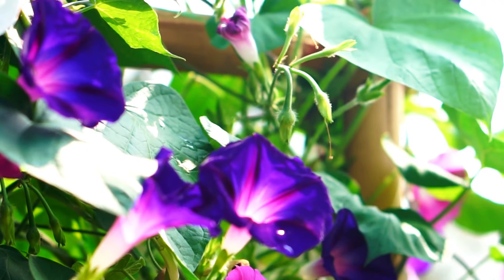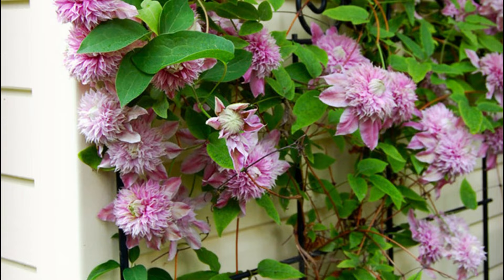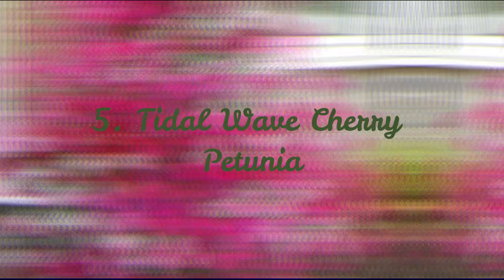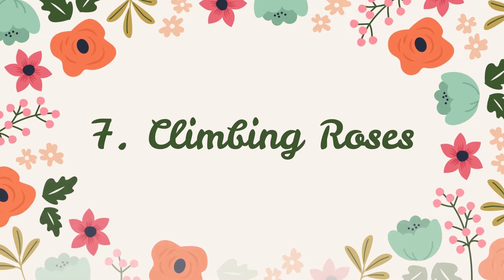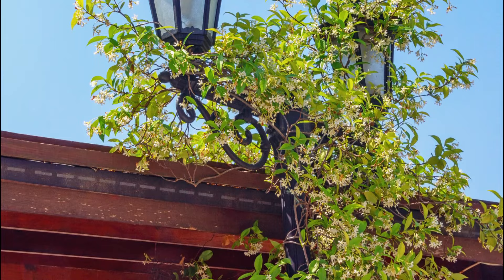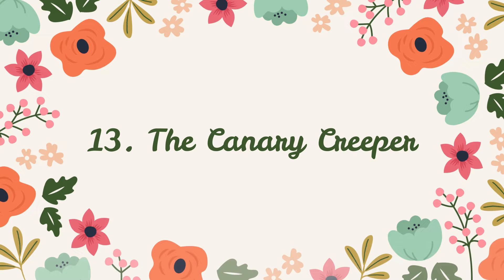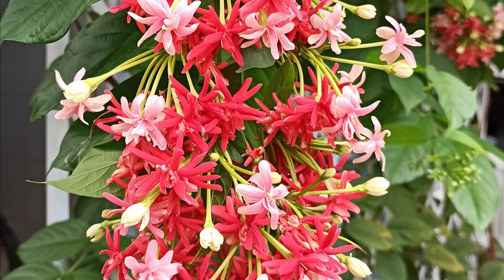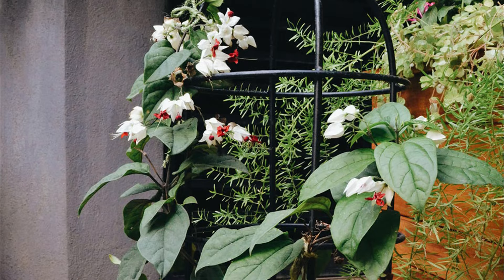17 Small Flowering Vines For Trellises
If you want to flaunt some colorful blooms within a limited space in a garden, patio, or balcony, check out these stunning Small Flowering Vines for Trellises!

Small Flowering Vines for Trellises
The plants on this list might require pruning from time to time if you want to confine them to a space of your liking.
1. Superstar Black-Eyed Susan

This fast-growing annual rapidly clambers over trellises with pretty bright orange-hued blooms. Grow it in well-draining soil.
2. Early Large-Flowered Clematis

This compact deciduous vine is ideal for small garden trellises. It offers stunning pink/lilac blossoms and grows best in bright and indirect light.
3. Kentish Belle

Also known as ‘Chinese Lantern’ or ‘Flowering Maple’, it is an easy-to-grow, vigorous plant that flowers year-round and produces small blooms.
4. Blue Morning Glory

This fast-growing vine displays large, heart-shaped foliage and trumpet-shaped blooms all summer long. You can also train it to grow in wire cages.
5. Tidal Wave Cherry Petunia

This half-hardy annual shows off bush-like structures that spill or climb depending on where they are planted. In summer, it gets covered with pink, purple, and white blooms.

6. Sweet Peas

‘Cupani’ sports highly scented and bright blooms in purple and violet color that last all summer long. You can grow this hardy annual from seed each year.
7. Climbing Roses

This little climbing rose can fill up a small garden or a patio with its scented pink blossoms. Make sure you give it plenty of sunlight to bloom profusely.
8. Rebecca Clematis

It offers beautiful blooms in a red and purple hue from late spring to early summer till fall. You can easily prune it to control the spread.

9. Star Jasmine

This small vine doesn’t climb high, making it an ideal choice for trellises. It displays pretty scented white blooms from late spring to early summer over bright green leaves.
10. Scarlet Runner Bean

This pretty heirloom vine exhibits red flowers that invite hummingbirds to your garden. The edible beans will be a fresh addition to your kitchen too!
12. Mandevilla

Mandevilla loves the sun and can climb up a trellis or arbor easily. It flowers in pink, red, and white hues and blooms from spring to summer.
13. The Canary Creeper

This yellow bloomer is from the family of nasturtiums and looks lovely with the contrasting combination of its flowers and green foliage.
14. Cup and Saucer Vine

The plant is named this way because its flowers resemble a cup, and leaves look like saucers. It is a fast-growing specimen that is also relatively easy to maintain.
15. Dwarf Rangoon Creeper

The starry flowers of this vine will surely tempt you into growing it in your garden. However, you might have to trim it on a regular basis to keep the spread in check.
16. Allamanda Vine

If you are a fan of yellow flowers, then you can’t ignore this one! It stays small and looks wonderful with its contrasting foliage and blooms!
17. Bleeding Heart Vine

The cypress vine stays manageable and displays an eye-catching combination of deep green leaves with white and pink flowers. You can easily grow it in small pots too.